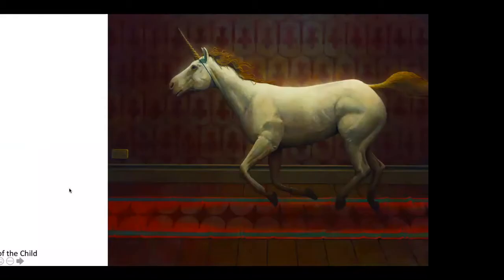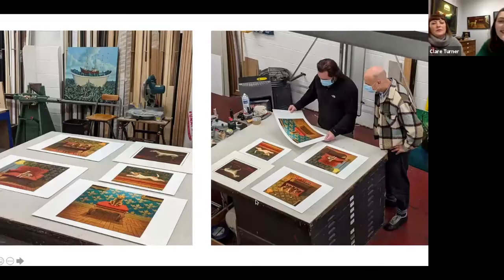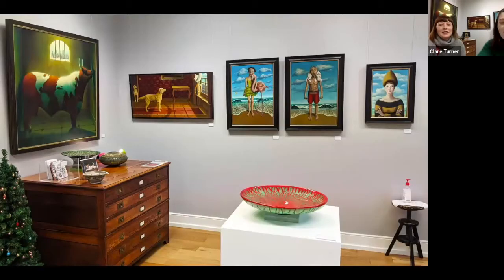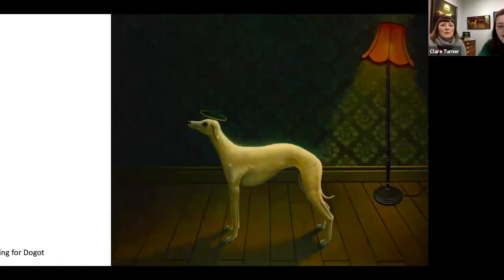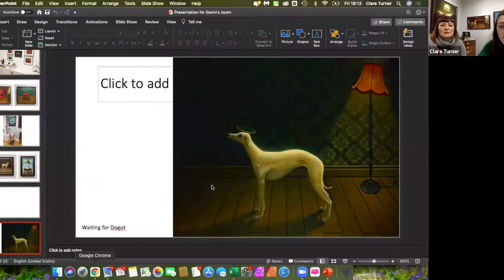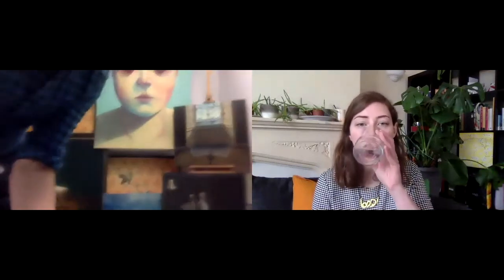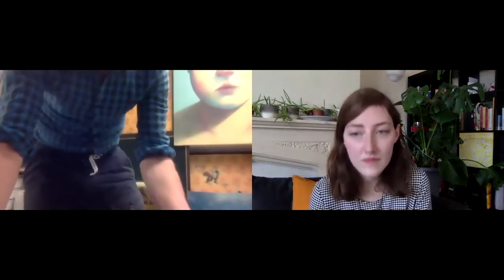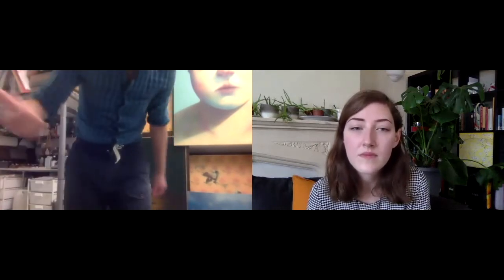Gavin Watson - Artist Q&A Zoom Event - March 2021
Video from zoom event on 19th March 2021

Video contents:
00:26 Introduction to Gallagher & Turner by Gallery Manager Jenny Mc Namara
01:38 Slideshow of images of Gavin's paintings
02:58 Introduction to Gavin’s work
05:16 Slideshow of images of Protect & Survive exhibition in the gallery
06:38 Image of Waiting for Dogot painting
06:52 Interview with Gavin
16:08 Tour of studio
22:09 Gavin showing his work in progress
25:48 Start of Q&A with Gavin
26:52 Q - How much of the animals are anthropomorphic, showing human emotions? And how is last child in the woods different? It seems to be different from other paintings
29:09 Q - Do you intentionally display human emotions in the animals?
31:19 Q - How much of your childhood and experiences in Sunderland have informed your adult quest for answers and representation, if any?
32:43 Q - Was there anything in your personal life that made you decide to transfer to using animals?
35: 51 Q - If there was an artist from another era that could you travel back in time and be, or a particular painting or brushstroke, what would they be?
38:58 Q - Are there any religious impressions coming through in your work - particularly in your use of window and lamp lights?
40:48 Q - After investing so much love, time and talent in a painting, when you come to sell it how easy is it to let it go?
41:55 Q - If somebody came along and you didn't take to them, would you still be happy to sell them one of your paintings, that are so personal to you?
43:51 Q - What's the quickest you've painted something?
46:02 Q - How do you know when to stop?
46:32 Q - Did your narrative ever change within a painting?
48:00 Q - What is a working day like in terms of actual painting? And do you ever start a painting and scrap it or paint over the top?
55:05 Q - Do you do a lot of drawing before painting or work mostly within the painting?
51:34 Q - Do you paint with oils and do you have ventilation in your cottage?
53:41 Q - Do you have a home studio? Is it within the house or a separate building?

Protect & Survive, a solo show of work by North East painter Gavin Watson, is currently on show at Gallagher & Turner from November 26th 2020 - May 2021.

In this video interview Gallery Manager Jenny Mc Namara interviews Gavin in his studio in rural Northumberland. The interview includes a tour of his studio and shows works in progress. Highlights include Gavin speaking about developing his artistic voice, the role of art in society and even world domination!

For the past 40 years Gavin has worked as a professional artist and is now based in in rural Northumberland where he works in his home studio. His paintings have been exhibited at the National Portrait Gallery in London, and are held in private collections in the UK, US, and Europe. Informed by the rich visual culture of the region, his paintings explore the relationships forged between humans and animals, and the internal and external worlds they share.

The narratives within Gavin’s work are multi-layered and playfully reference a diverse range of sources, from literature and art history to popular culture and contemporary issues. All of these elements are constantly at play, resulting in mildly surreal paintings which hint at a larger narrative beyond the dreamlike scenes they represent.